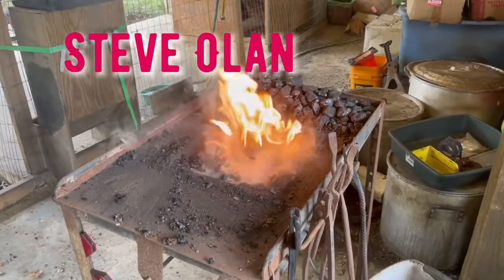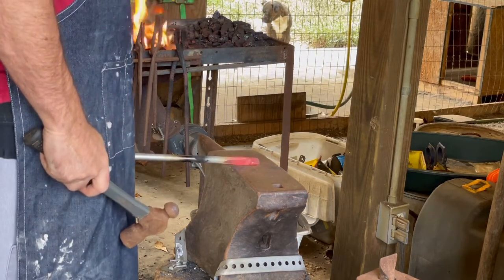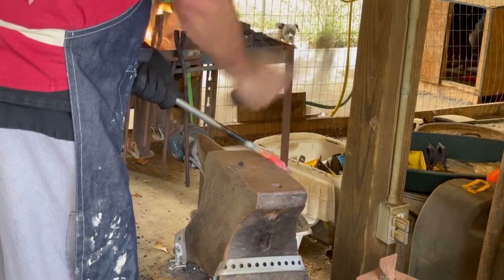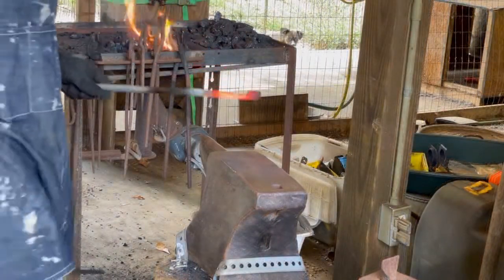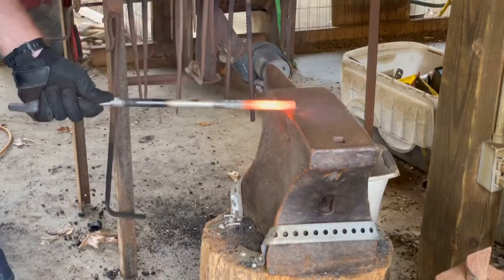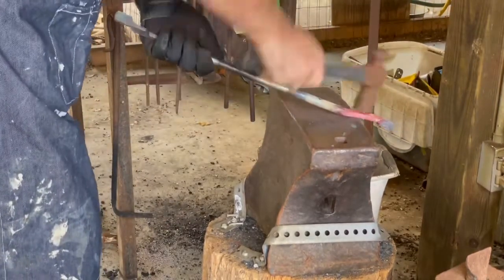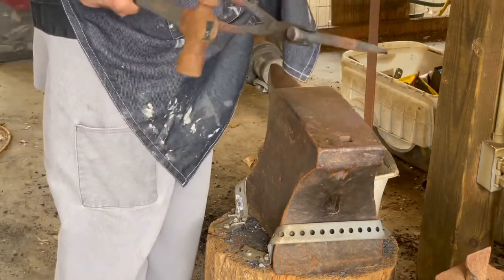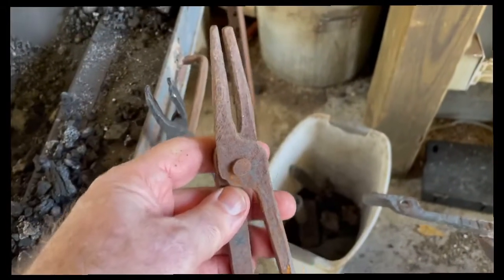Making Basic Tongs with an Amateur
I’m not a teacher and this isn’t  meant to be a comprehensive tutorial. Just a regular guy trying to show if you have and interest, learn some basics and put in some practice, you can do this! Here I’m working on a basic set of blacksmith tongs from 5/8” round stock.